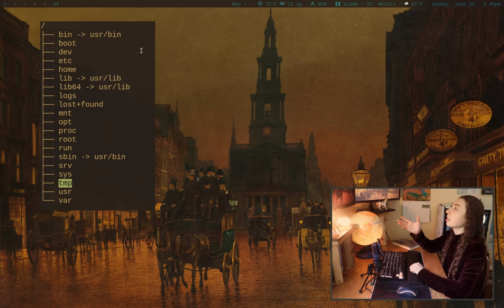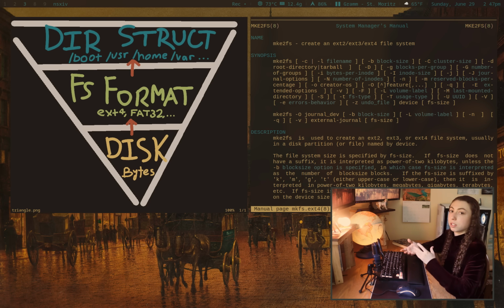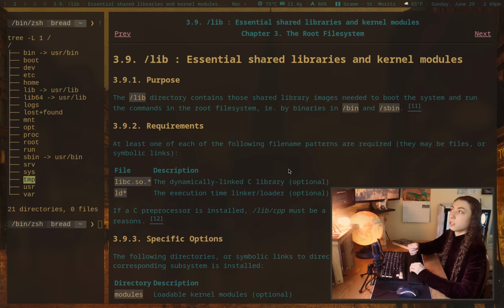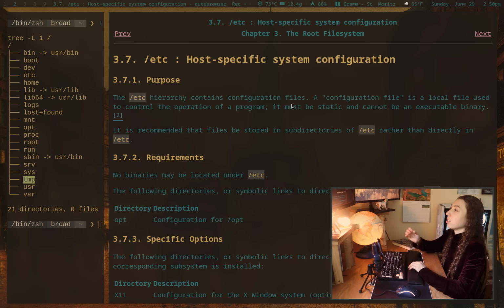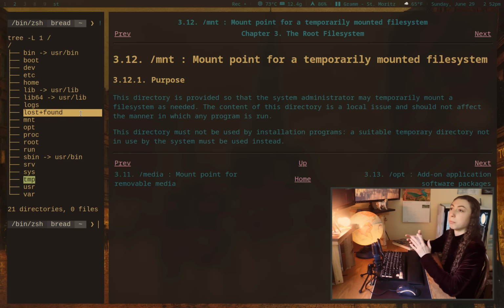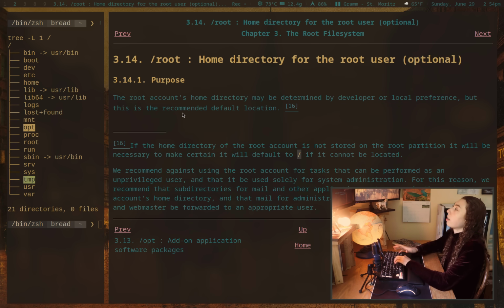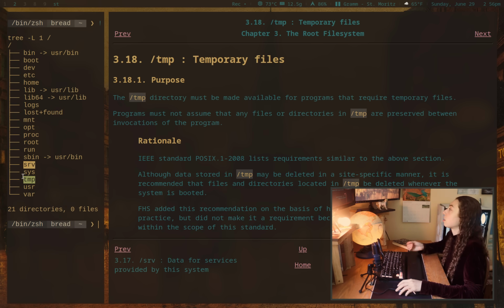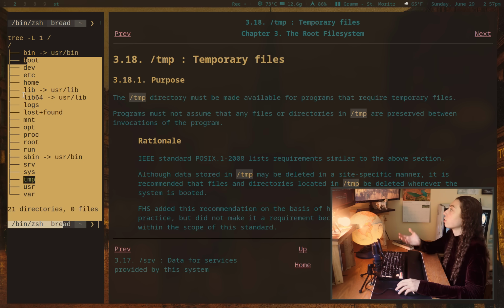exactly how Linux handles system structure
Painting is The Strand (1899) by Arthur E Grimshaw.
timestamps:
0:00 filesystem format
1:46 yes, the GNU part of GNU/Linux matters
2:51 /bin & /sbin
3:33 /lib
4:02 /boot
4:35 /dev
5:05 /etc
5:35 /home & /root
6:44 why we have lost + found
7:27 /mnt
7:49 /opt
8:28 /proc
8:52 /run
9:26 /srv
10:03 /tmp
10:35 /sys
10:49 /usr & /var
12:22 differences across distros